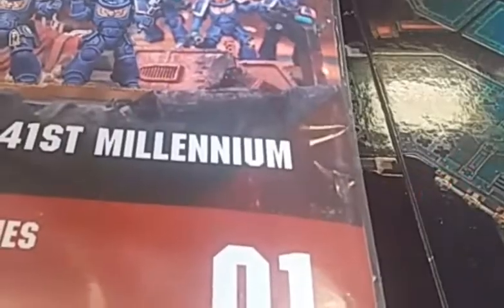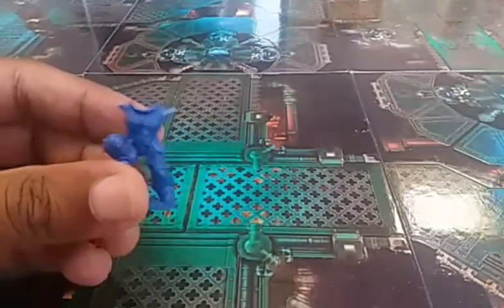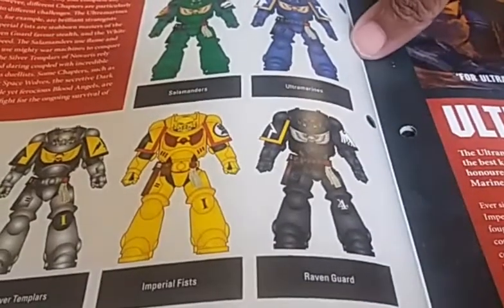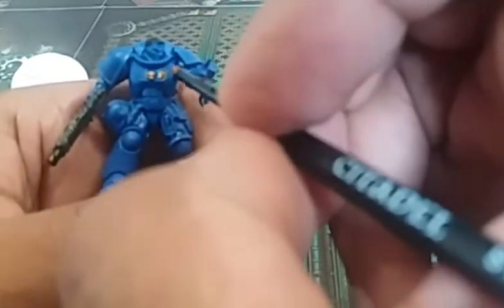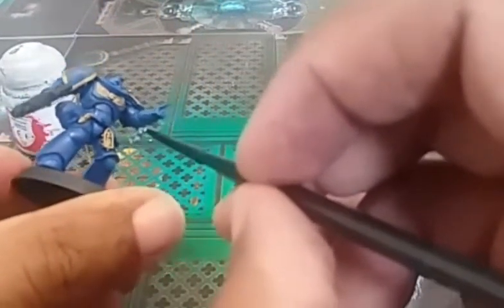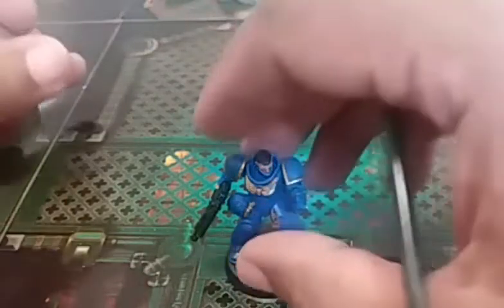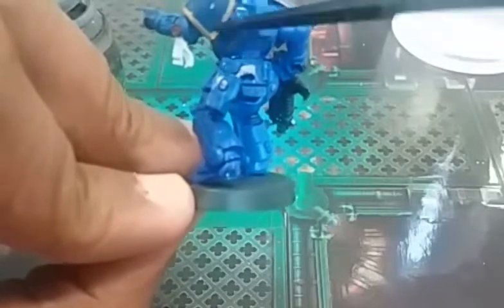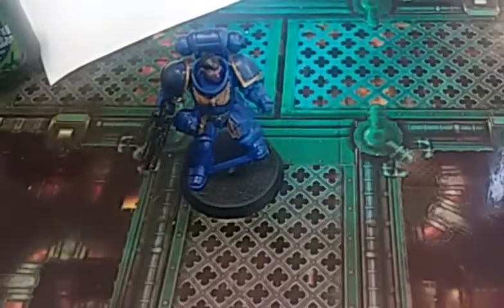Warhammer 40000 Conquest Issue 1 - Free?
Hi,

we are taking a look at the Warhammer conquest magazine.The 40k universe is large and intimidating if you are just starting out.

As your friendly guide we will be focusing on what you get, building, painting and how to enhance your play experience. What simple saving strategies can be used. Along with what you should get next and look forward to in the future. -

Spekd